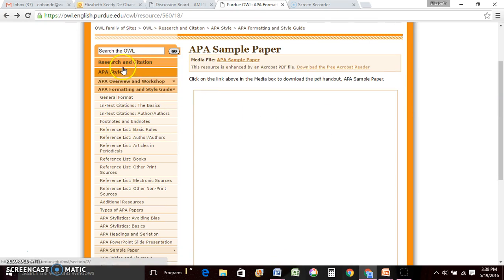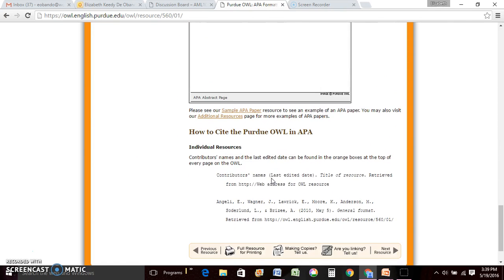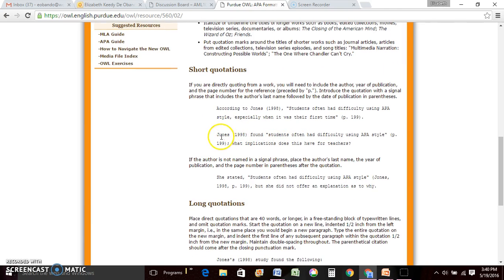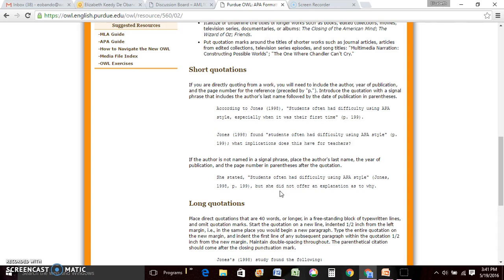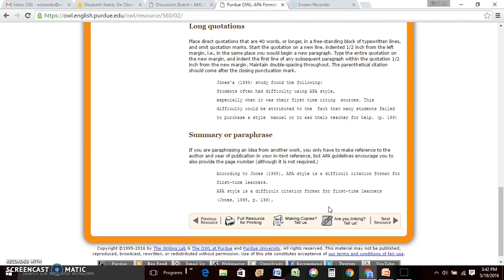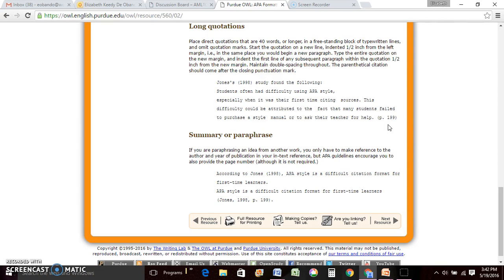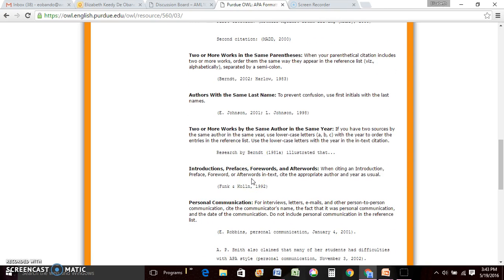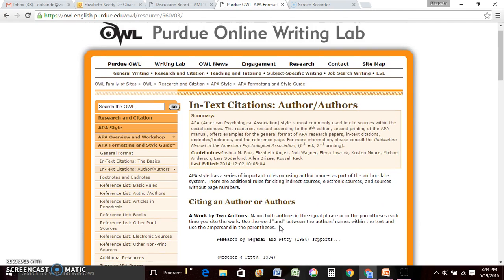Purdue Owl APA Guide Review